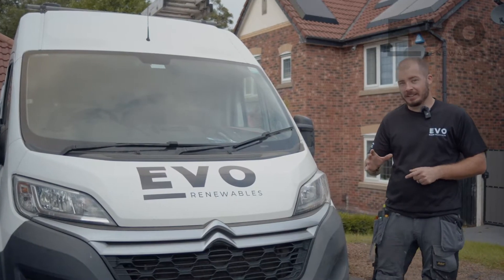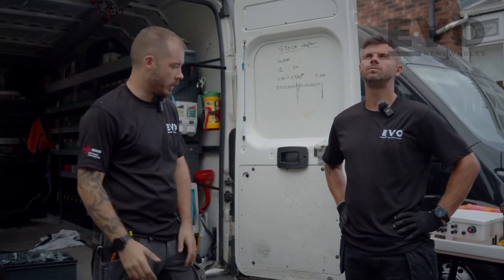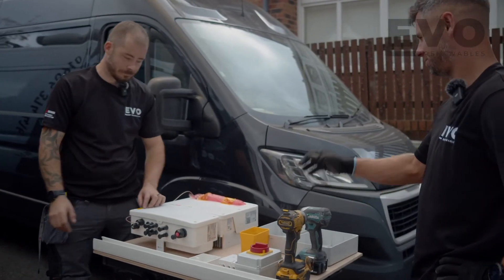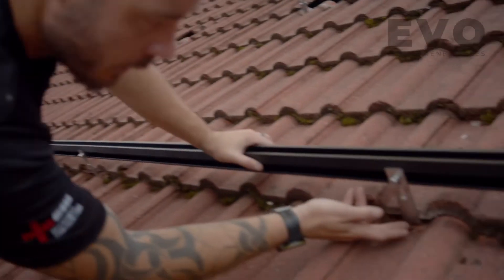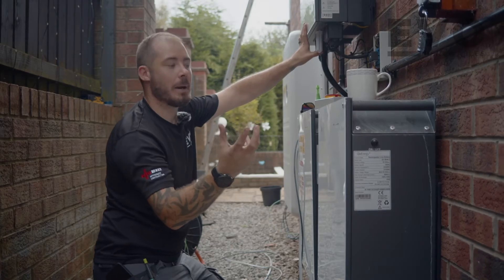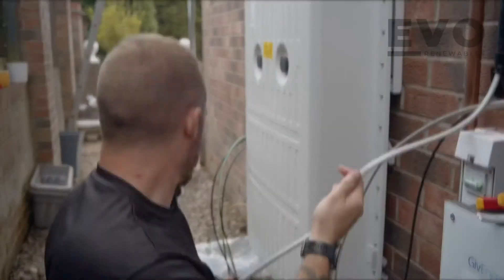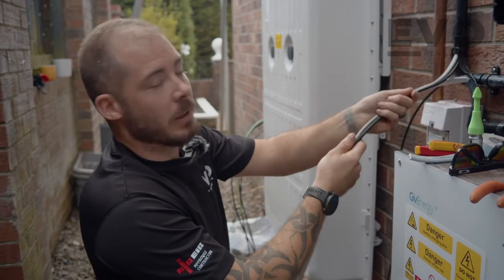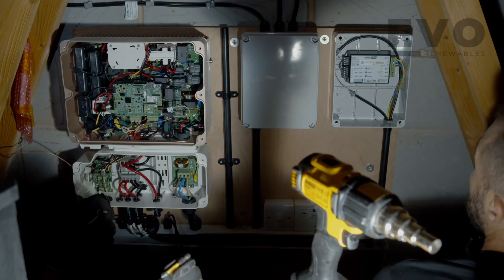Solaredge & Givenergy Solar Install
This installation was completed by a big energy company recently, but they hadn't designed it correctly and the system was under preforming!
Solaredge S440 optimisers need a minimum of 8 optimisers per string and the energy company had only fitted 7 optimisers.